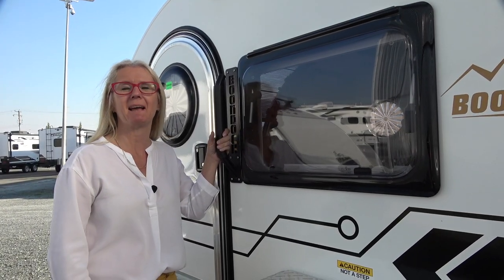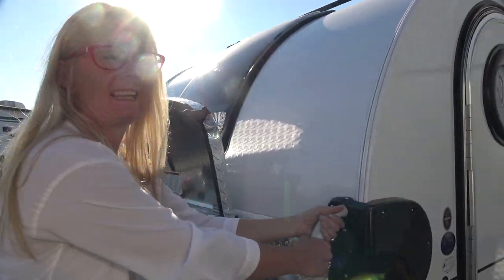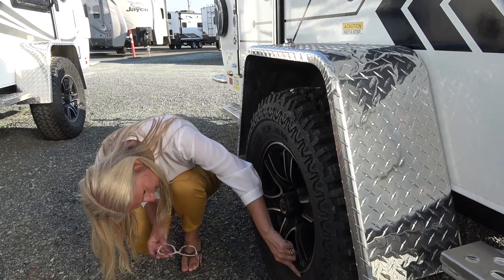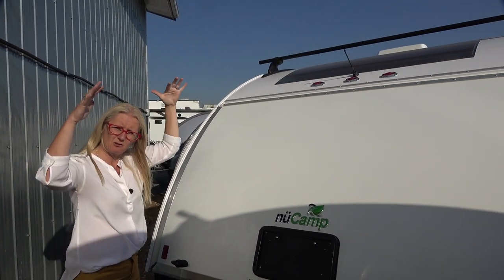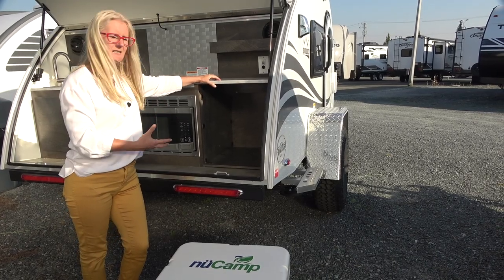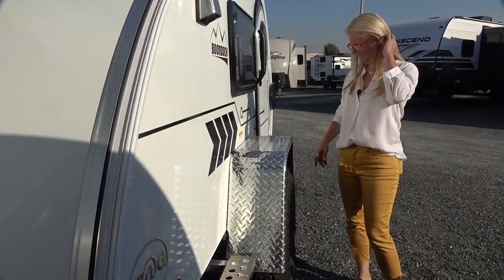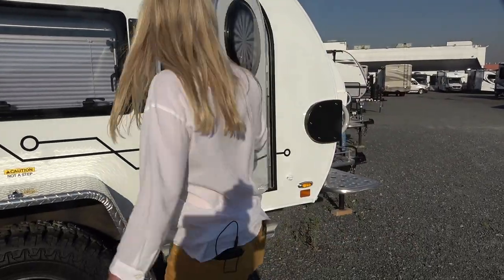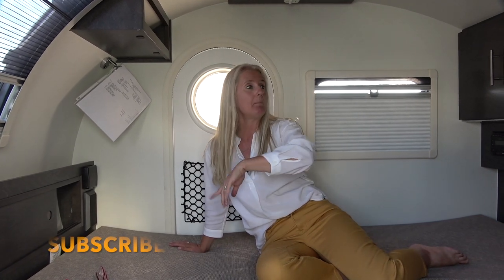NuCamp T@G XL Boondock Travel Trailer Tour (Unbiased RV Review)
This a COMPLETELY UNBIASED RVReview of the 2021 NuCamp T@G XL Boondock.
We thought this trailer was cool for itʼs size. We were impressed with the weight
and tow ability and the fact that it had a nice outdoorkitchen. We wished it came
with a cooler that could also be 12V electric and we also wished there was some
sort of handle or strap that would make pulling down the cover over the kitchen
easier.
We thought the T@G XL would be most suitable to the weekend/vactioner that
really wanted to get off of the ground and not have to set up their cooking station
but otherwise liked the idea of spending their time outdoors.
The T@G is not a rig for extended stays or families unless some of the people were going to sleep in tents.

0:00 DSM!
01:29 Exterior
04:19 Outdoor Kitchen
08:06 Sleeping Area
10:22 Switching Sides
11:11 The Numbers

➡️Our Top Picks:
1. Bike Rack
2. Sony 4K HD Action Cam
3. Webber BBQ

We reviewed the 2021 NuCamp T@G XL Boondock at  @Traveland RV Supercentre  in September 2020. You can find them here: